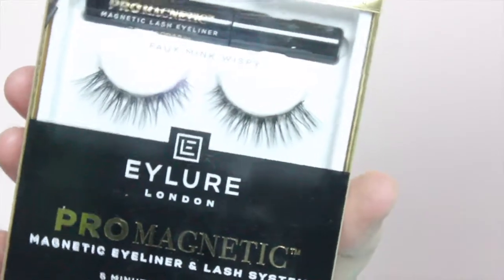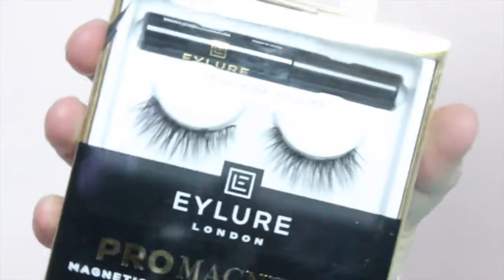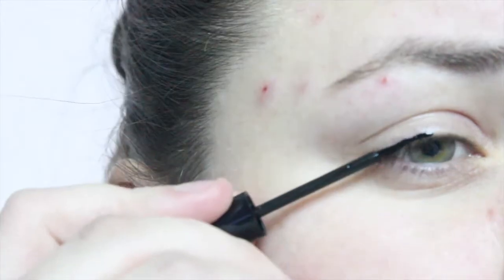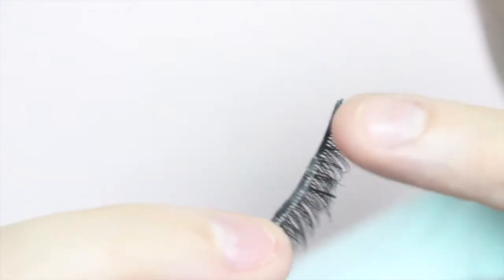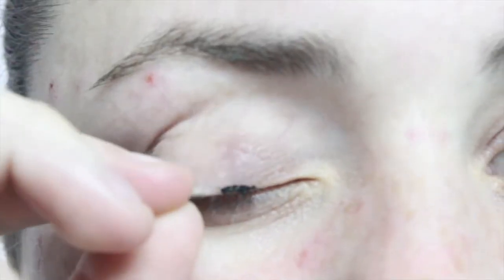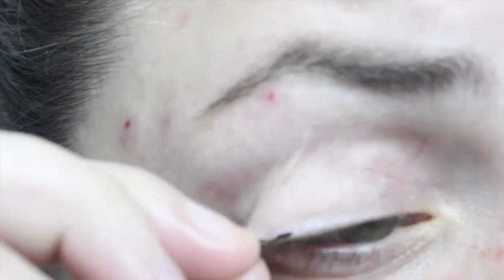EYLURE PROMAGNETIC LASHES TUTORIAL & REVIEW | Allie Young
Make Sure to Switch to HD for Better Quality!

Today I will be showing you the NEW EYLURE PROMAGNETIC LASHES! I’m going to break down HOW TO PUT THE NEW EYLURE PROMAGNETIC LASHES ON as well as give you a review of the NEW EYLURE PROMAGNETIC LASHES!

For those of you curious about my medical assisting must-haves​ and general favorites be sure to check out my Amazon

- Adore Me to get your first set for $24.95

♡ Name: Allie
♡ Age: 24
♡ Camera: Canon EOS Rebel T3i & GoPro Hero 5 Black Edition
♡ Editor: iMovie '11

FTC: Some of the products featured in this video were sent to me for review purposes, however, I am not being paid in any way to do this video! I would NEVER lie to you about a product and only talk about products here on my channel that I 100% HONESTLY ENJOY! Complimentary from Eylure!